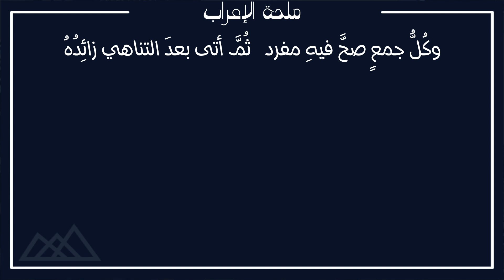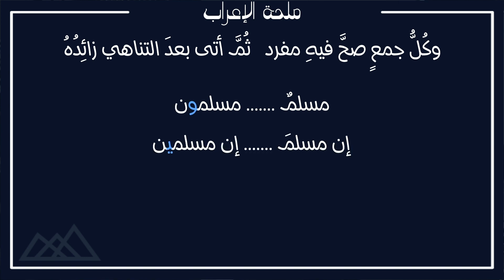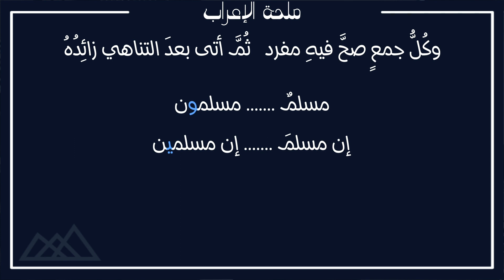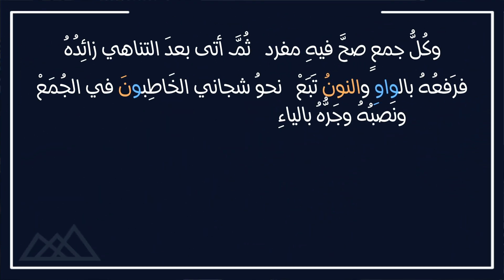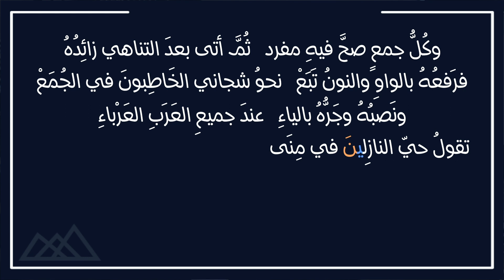New Course Starting Late July: Mulha al-Irab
Mulha al-Irab is an important poetic text that serves those serious about studying Arabic with the hope of achieving scholarship. It addresses fundamental concepts while introducing new ideas related to composition, speech, writing, reading, and reading comprehension. For many, this text provides the crucial intermediate step often missing as students transition from introductory texts to advanced topics.

Join Imam Suhaib on-demand starting this July, and in person in September, as he teaches this work. Students who pass will earn an Ijaza, or certification, connected back to the composer of the text.

The Composer
Al-Ḥarīrī (born 1054, near Al-Baṣrah, Iraq—died 1122, Al-Baṣrah) was a scholar of Arabic language and literature and a government official. He is primarily known for the refined style and wit of his collection of tales, the Maqāmāt, published in English as The Assemblies of al-Harîrî (1867, 1898).

His works include a long poem on grammar (Mulḥat al-iʿrāb fī al-naḥw), for which he also wrote a commentary, and a book on errors of expression in Arabic (Durrat al-ghawwāṣ fī awhām al-khawaṣṣ).